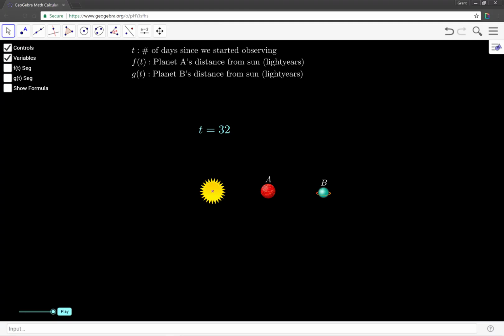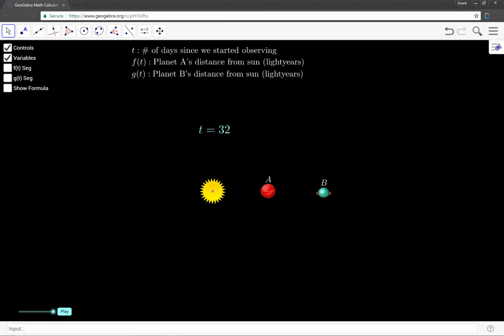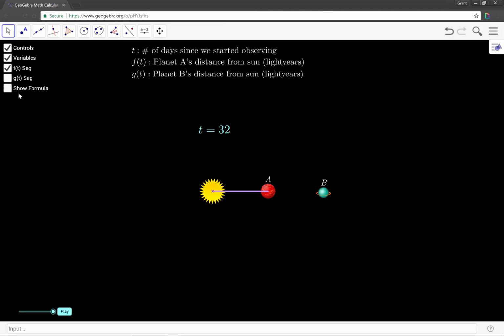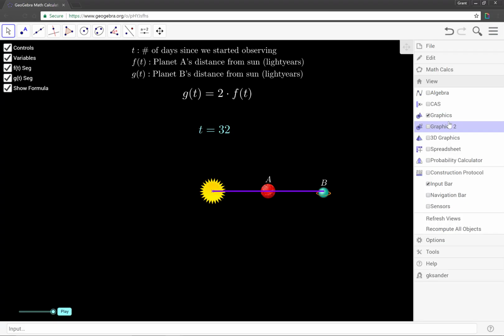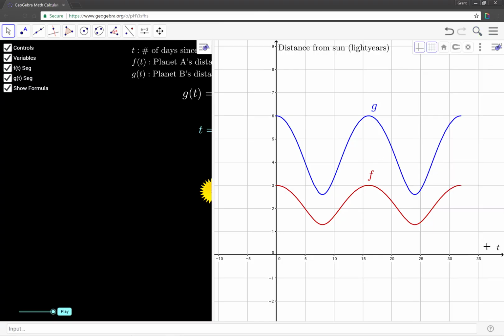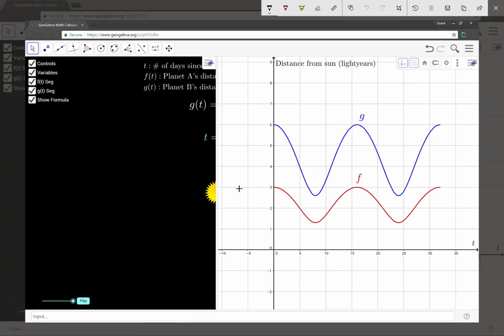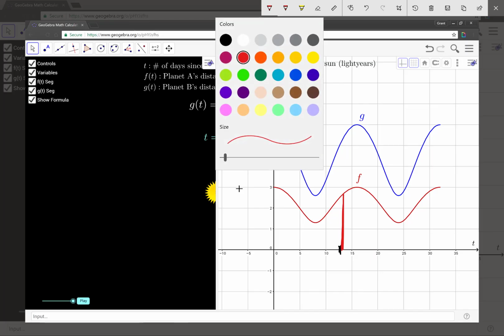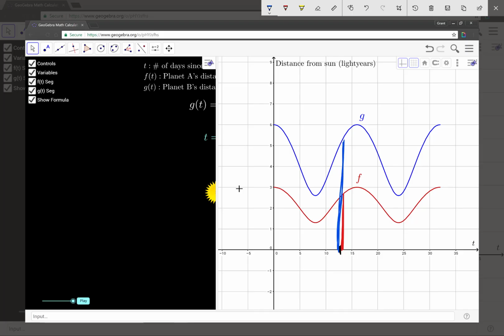Functions - Modifying functions